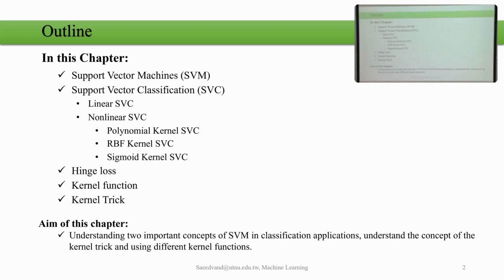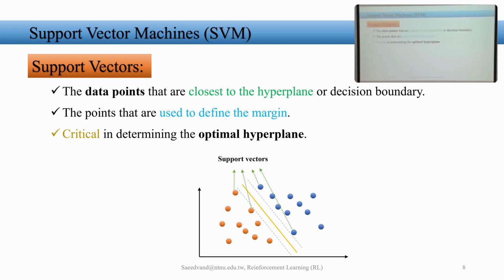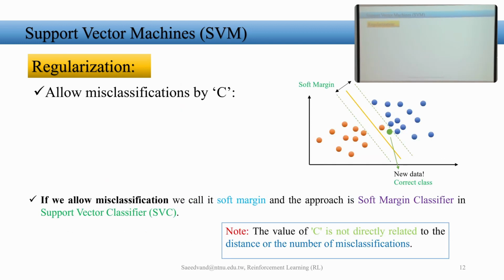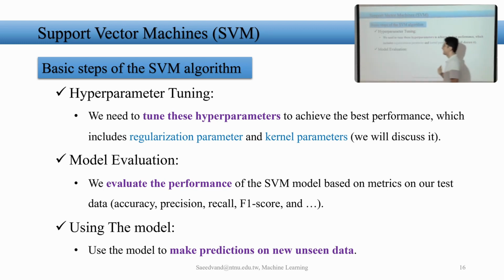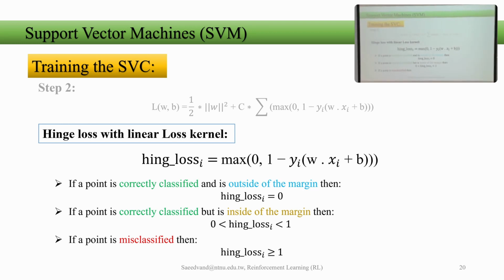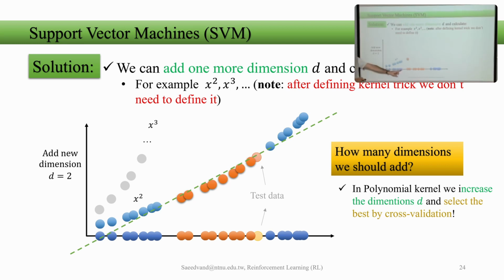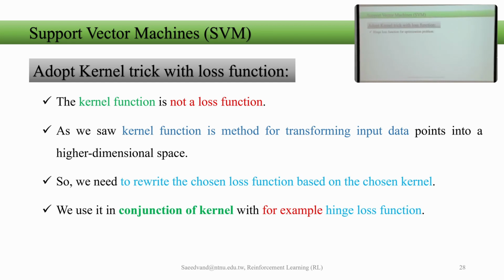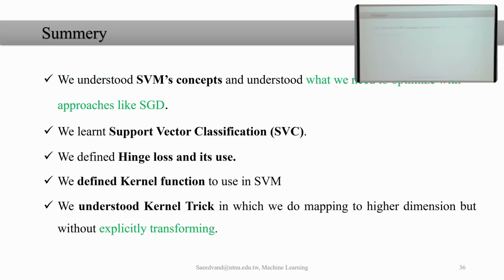CH7 - Machine Learning (ML) - Classification Support Vector Machines (SVM)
Note: Slide 29 updated equation: L(alpha) = (1/2) * sum_i=1^n sum_j=1^n [ alpha_i * alpha_j * y_i * y_j * K(x_i, x_j) ] - sum_i=1^n [ alpha_i ]

In this Chapter:
 - Support Vector Classification (SVC)
       - Linear SVC
       - Nonlinear SVC
            - Polynomial Kernel SVC
            - RBF Kernel SVC
            - Sigmoid Kernel SVC
 - Hinge loss
 - Kernel function
 - Kernel Trick

Aim of this chapter:
 - Understanding two important concepts of SVM in classification applications, understanding the concept of the kernel trick, and using different kernel functions.